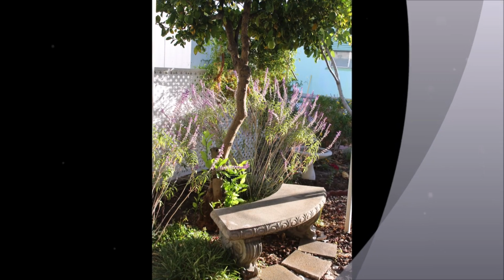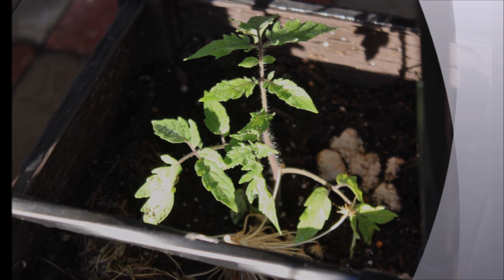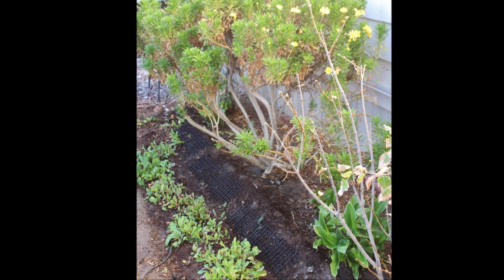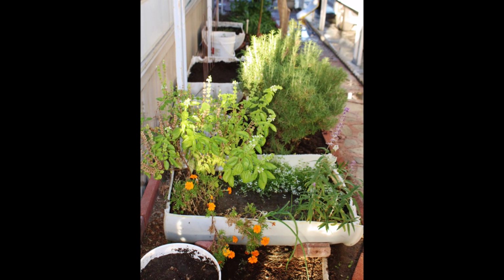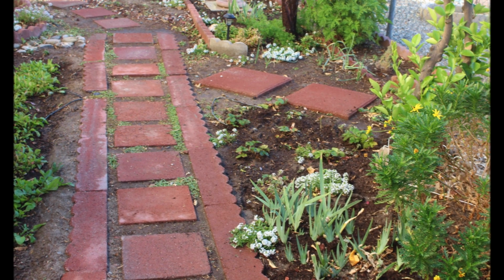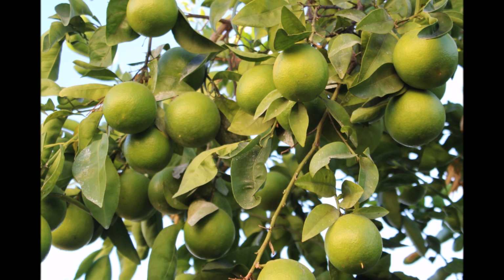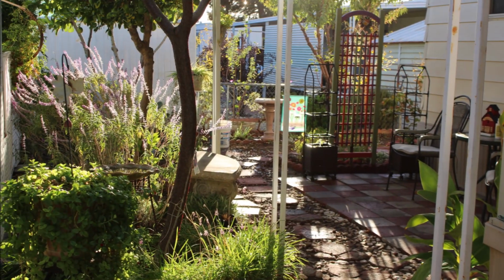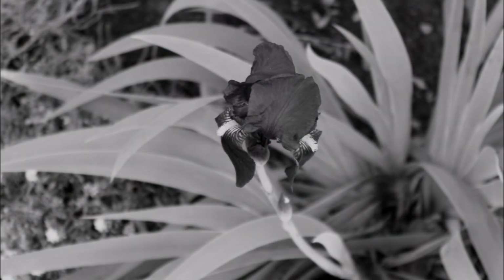Taking Time for This in My Mighty Lil Garden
It was great to get out in My Mighty Lil Garden and play. Now the fall garden is in and just some flower seeds to add here and there. Very happy again overall. Nothing like playing in the dirt and watching things grow to upgrade life's perspectives.